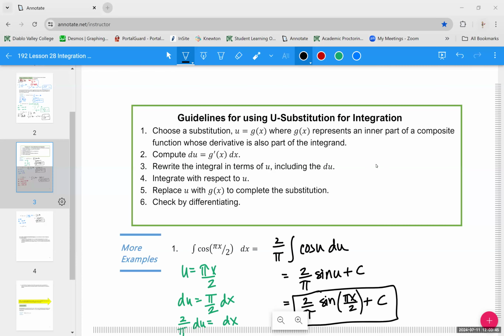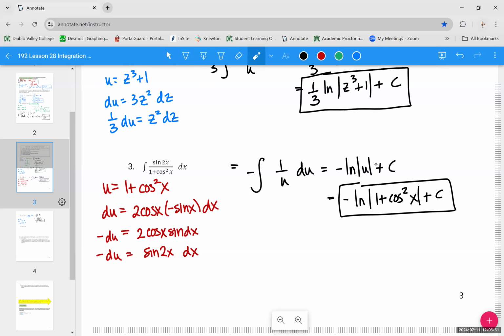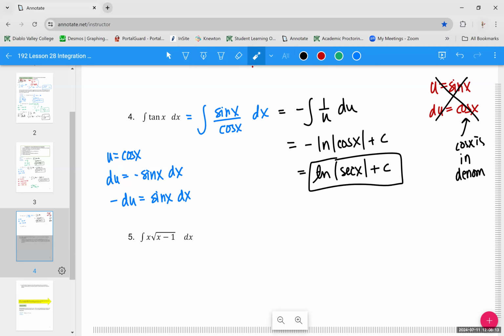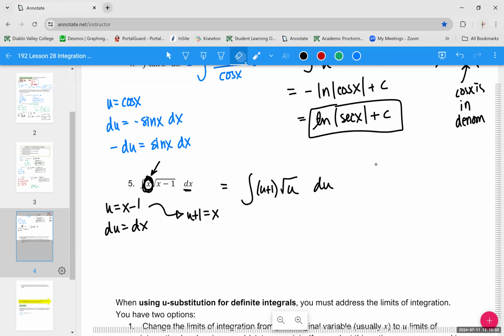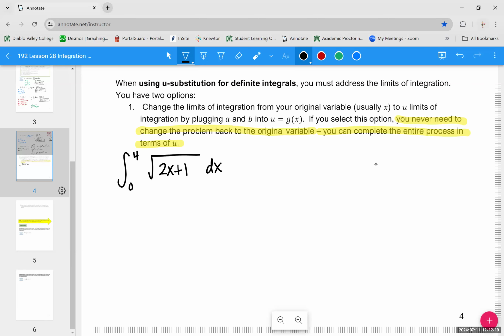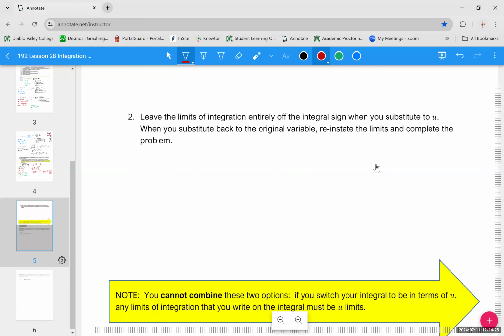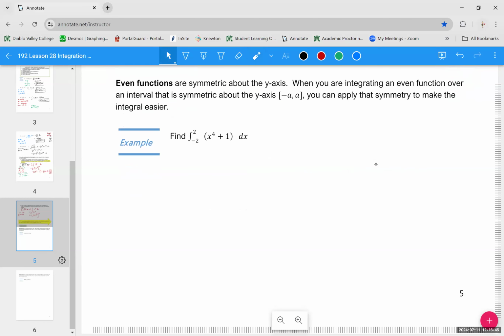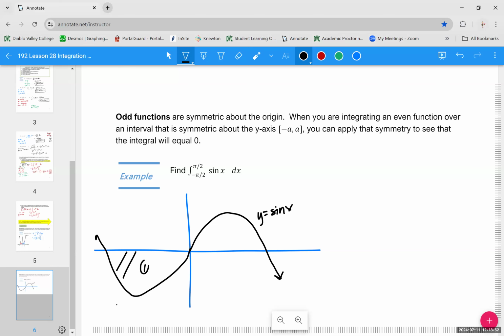Lesson 28, part 2: U-sub examples and using symmetry